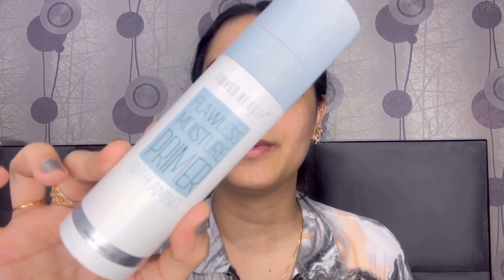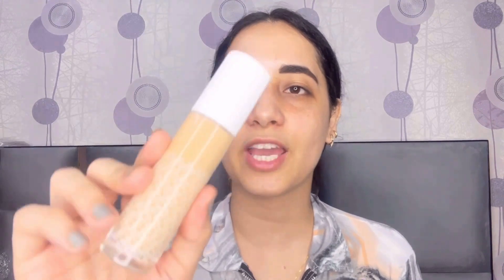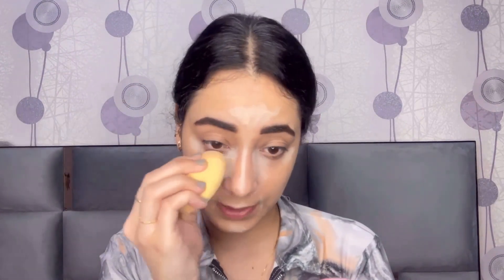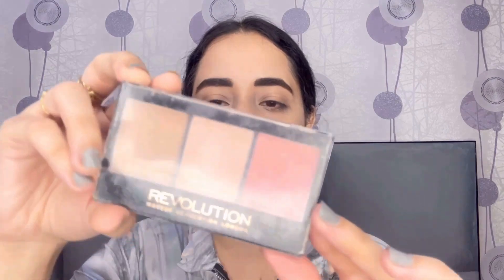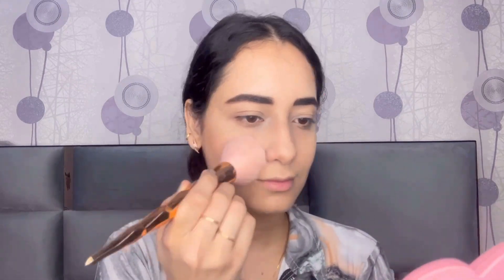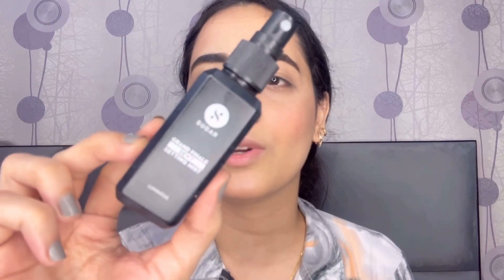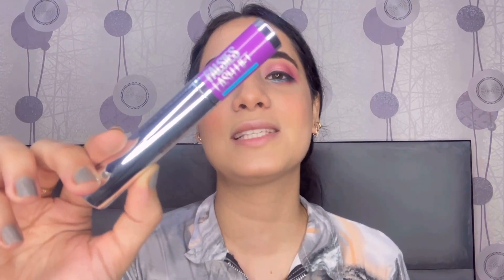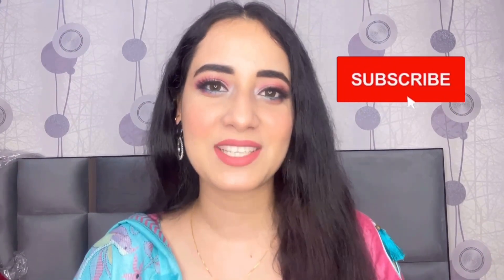Eid makeup look || GRWM || makeup tutorial || shimmery makeup look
EID MUBARAK !
today i'm creating a beautiful shimmery eyes makeup look for this special eid festival.
product details:
swiss beauty primer + moisturiser
sugar illuminating moisturiser shade 03 pink trippen
swiss beauty cover studio palette
kay beauty foundation shade 120y light
maybelline age rewind eraser eye concealer shade 100 fair
sugar banana powder
makeup revolution contour and highlight sculpt palette
nykaa blush shade 03 melabou barbie
too faced diamond light highlighter
sugar dewy finish setting mist
mars mesmarise eyeshadow palette
swiss  beauty intense kohl shade aqua blue
my glam eyeliner + brow powder
maybelline lashlift mascara
imagic lashes
love earth liquid mouse lipstick shade pink colada